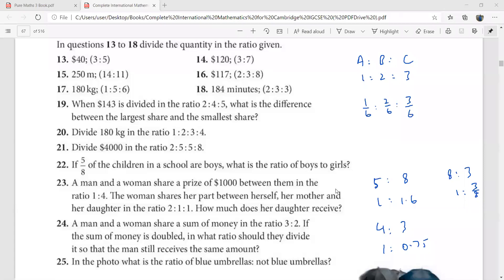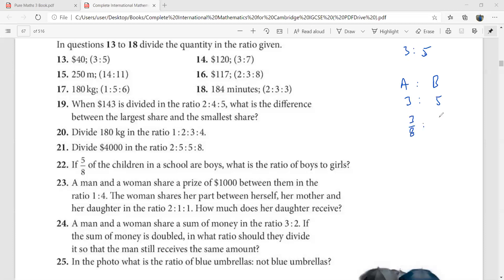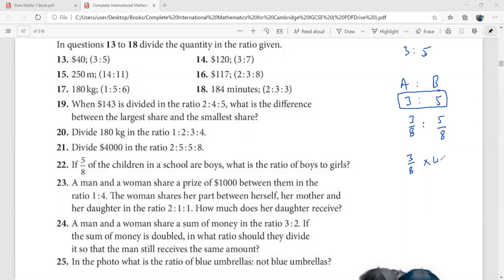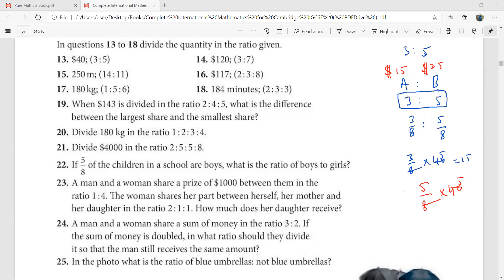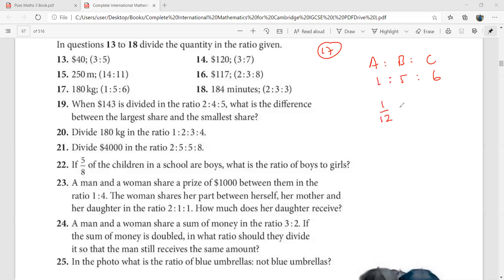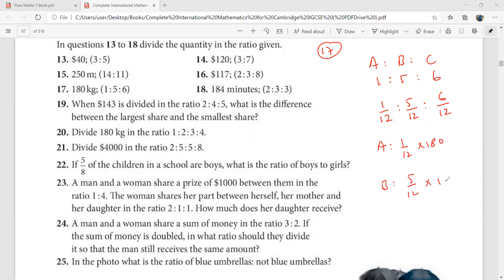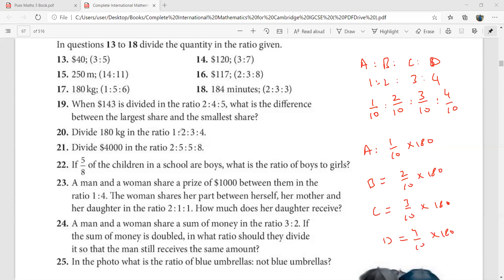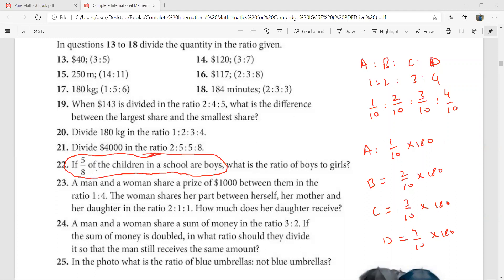||How to write a given ration in 1:n or n:1 form?||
O Level/IGCSE/SATs Maths/Ratio Proportion.